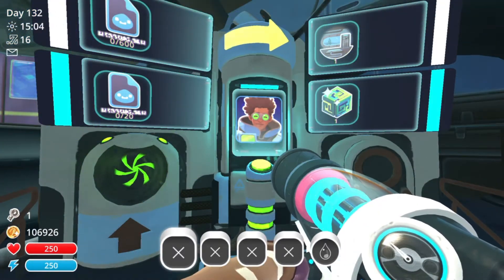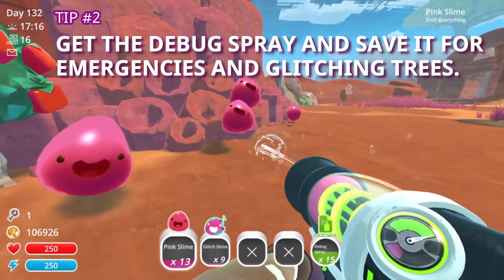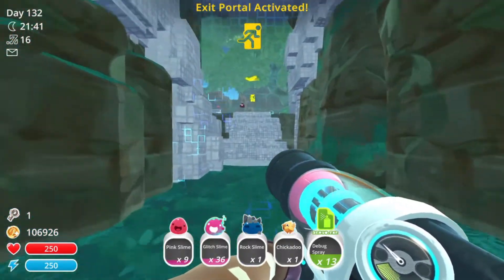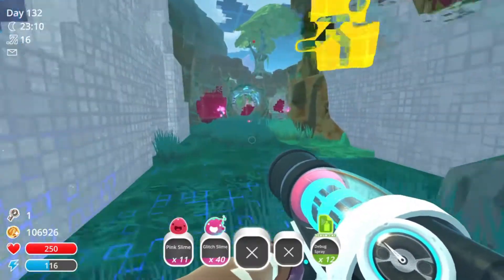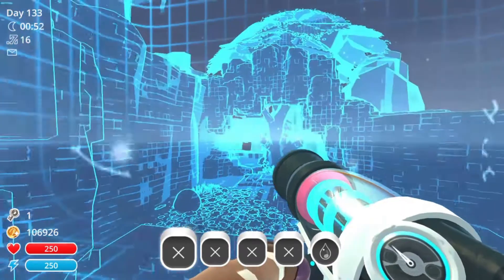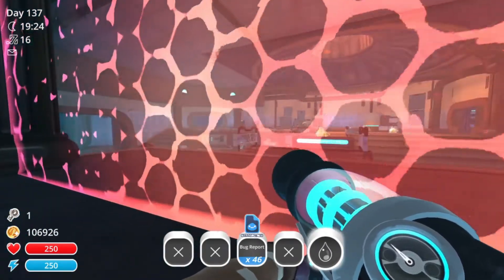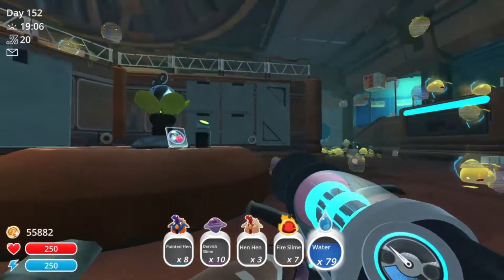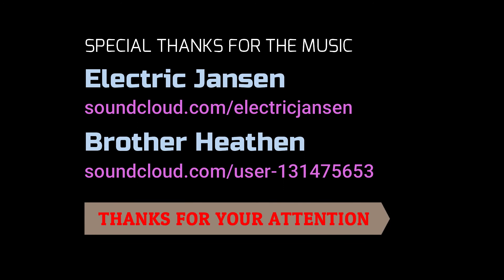Slime Rancher Tips - Quantum Slimes, Glitch Slimes and Bug Reports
While I do the 3rd stage of bug reports and collect 600, I talk about some things I've learned that may help you along. I also figure out the best method for ranching those pesky Quantum Slimes.